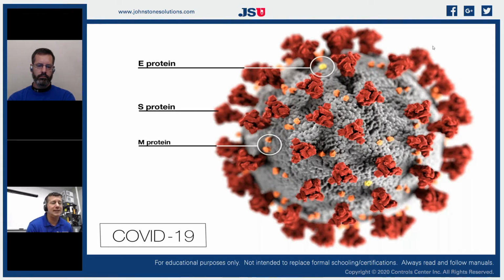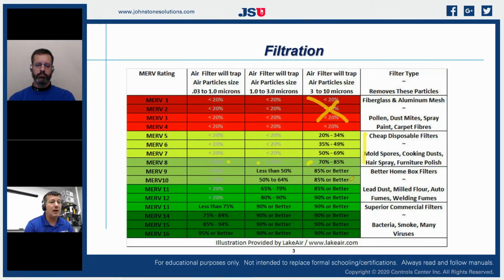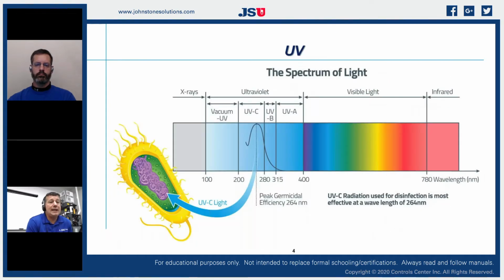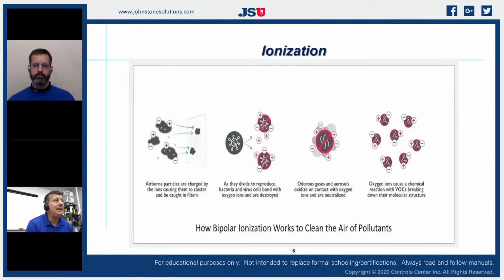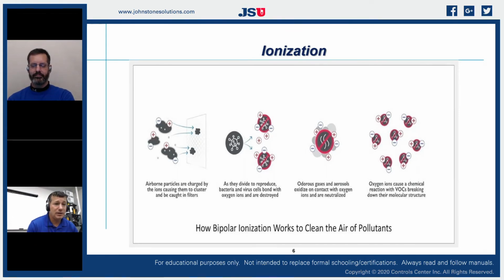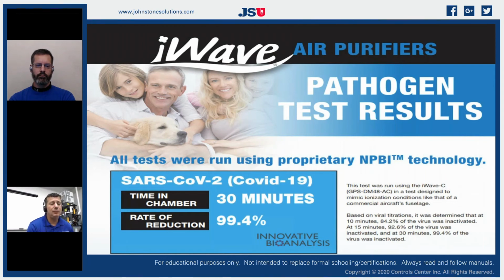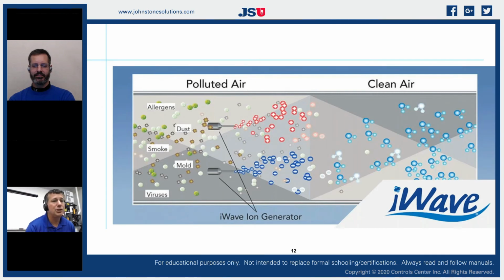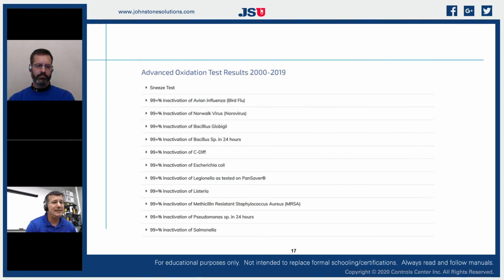Killing COVID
Did you know that there are lots of Indoor Air Quality products on the market that can help make your home or business safer from viruses?? You definitely need to spend a little time with us discussing IAQ products. And PLEASE ditch those expensive filters.